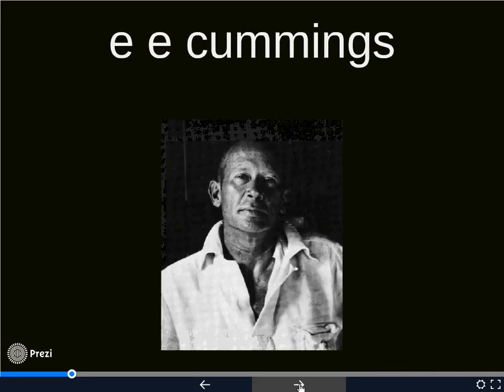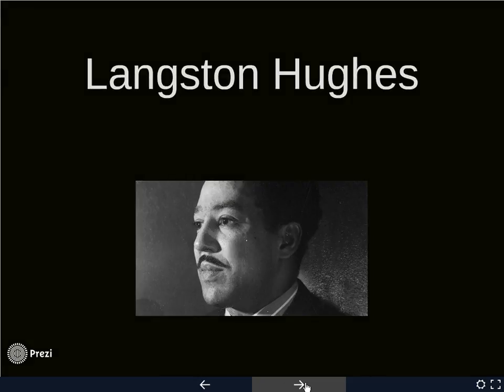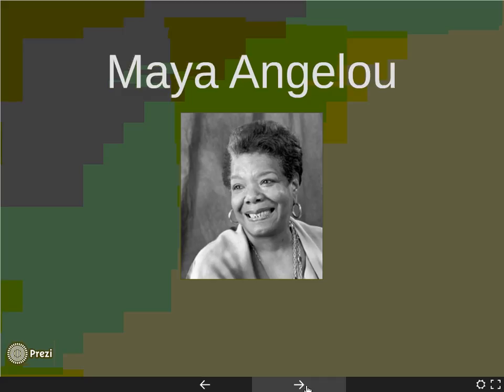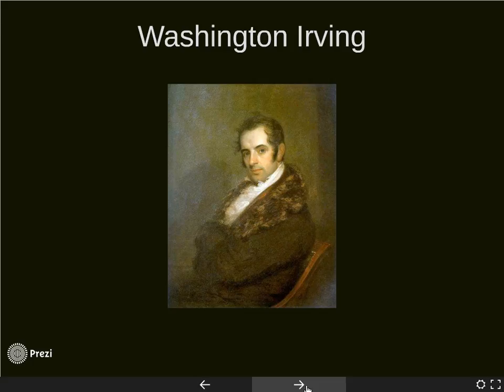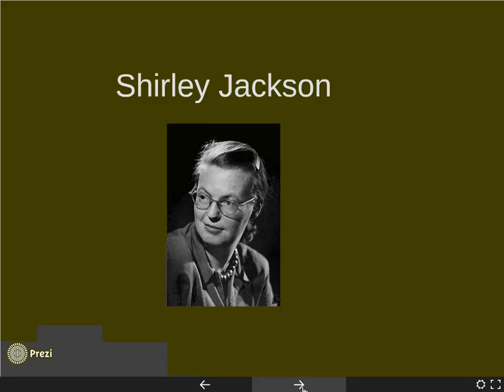Author Study: Grade 9